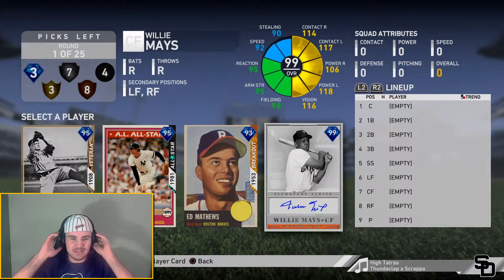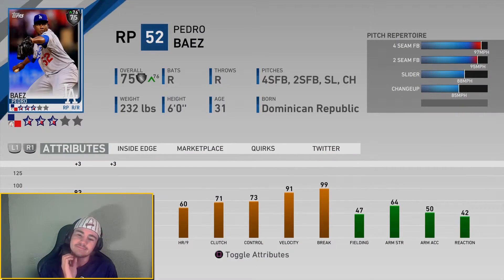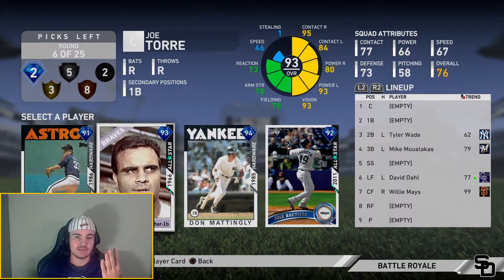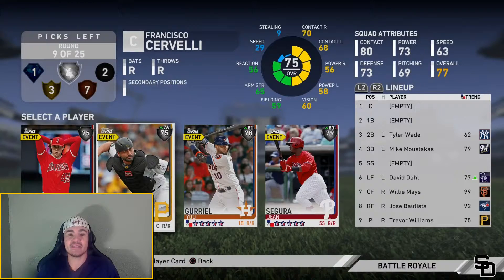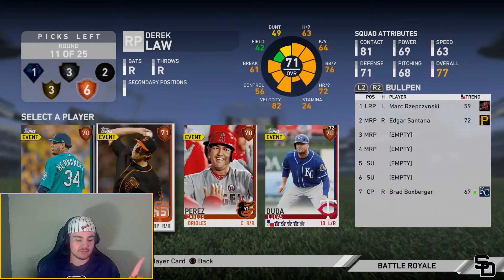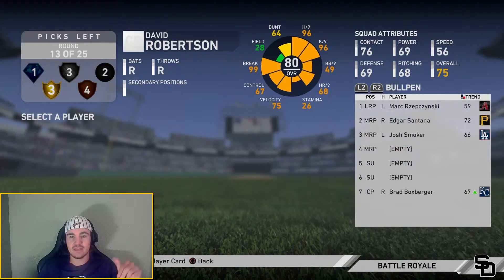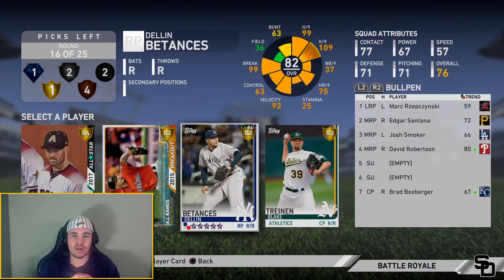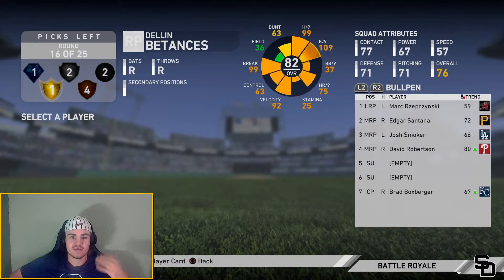HOW TO GO 12-0 ON BATTLE ROYALE!?!?!?!!! MLB The Show 19 Diamond Dynasty!!!!